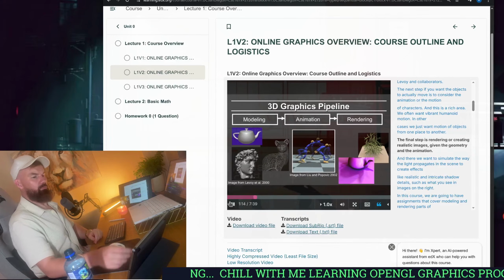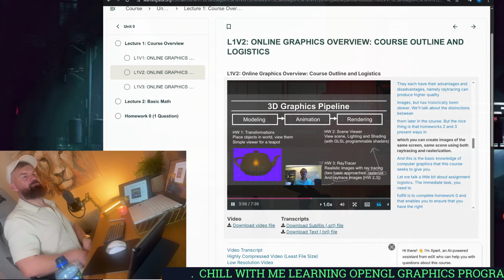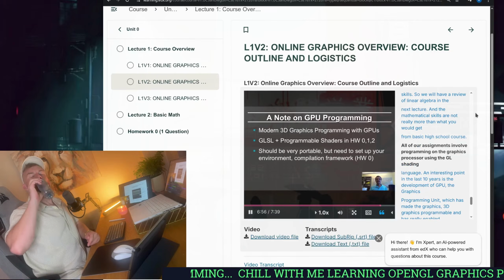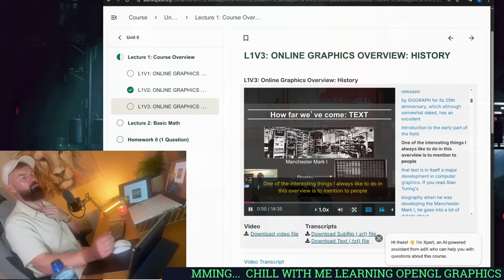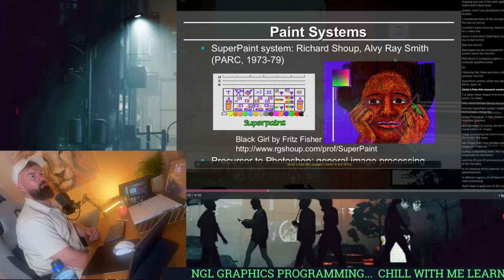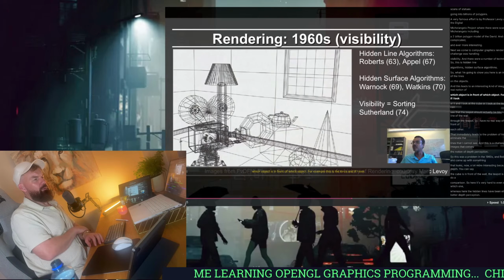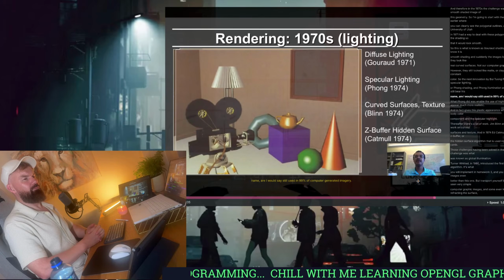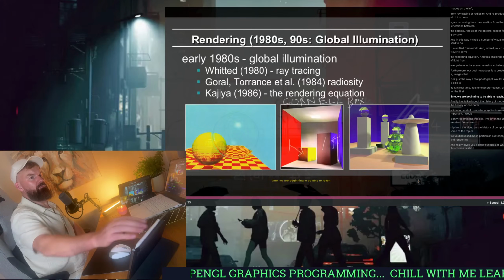Game Engine Development C++ & MMO Game Development, C++ Coding c++